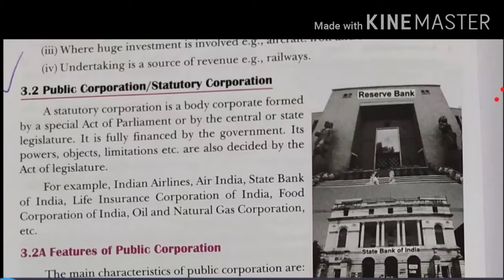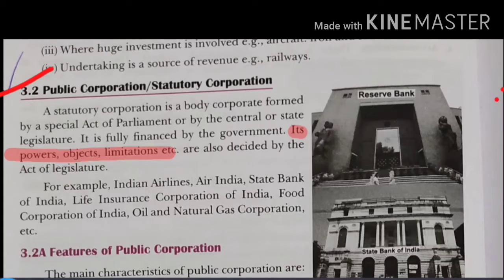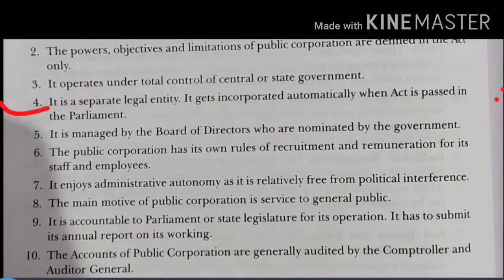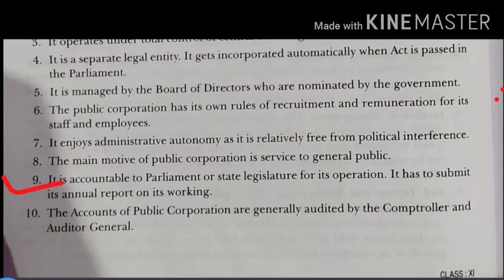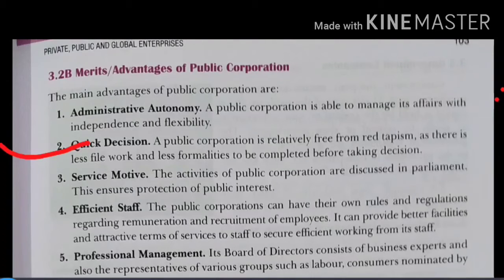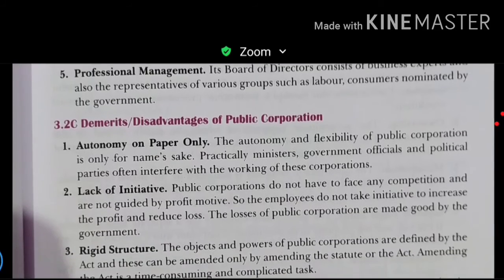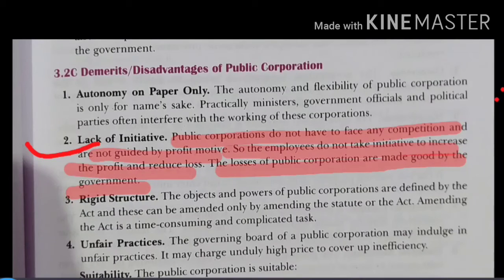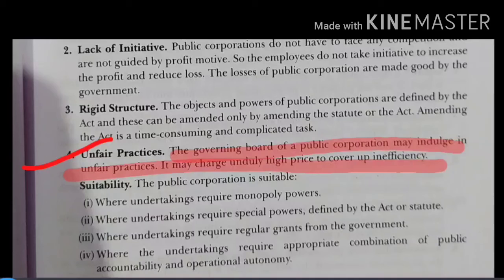Public Corporation or Statutory Corporation || Meaning || Features || Merits And Demerits